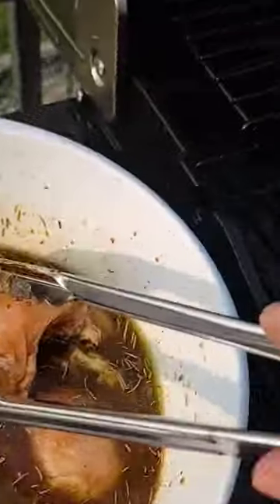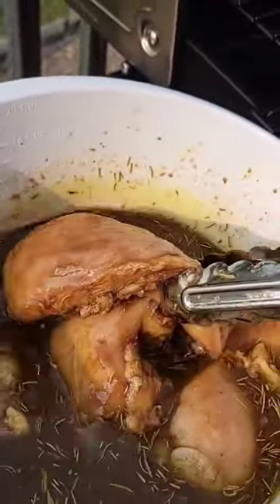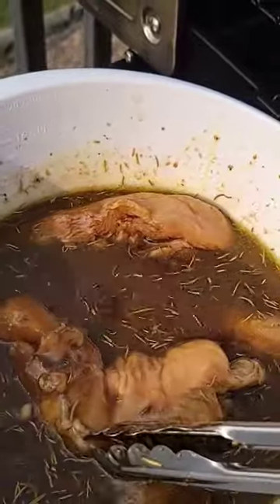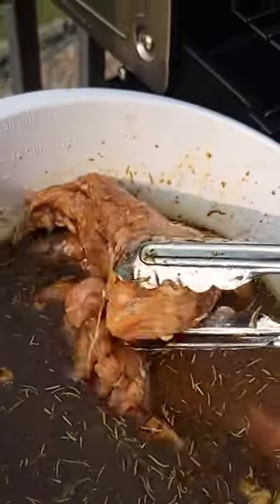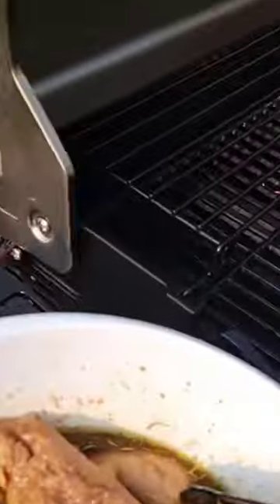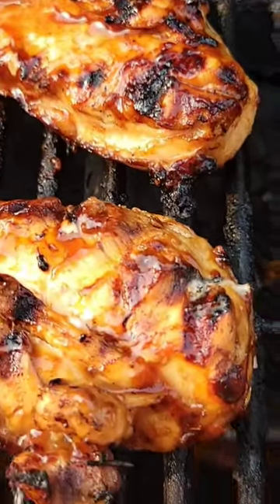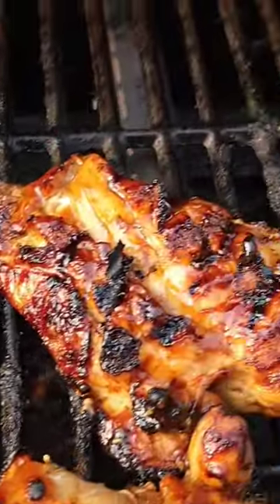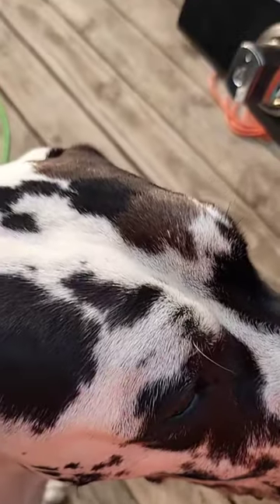Grilling with Phil!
Grilling with Phil I guess haha. A quick chicken Marinade I made for the win. What are you grilling?